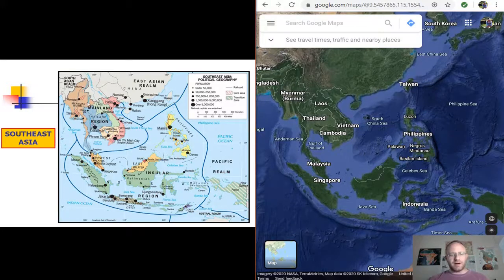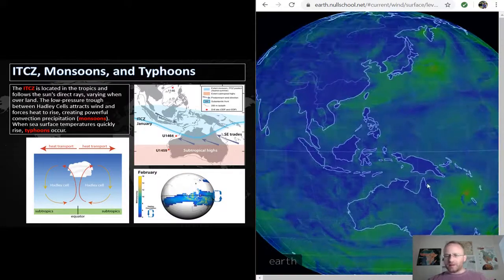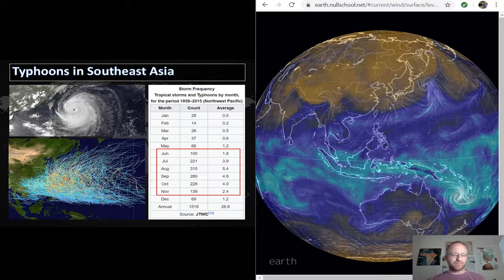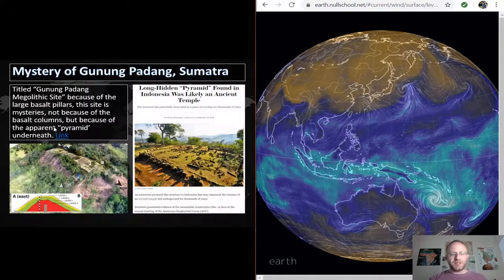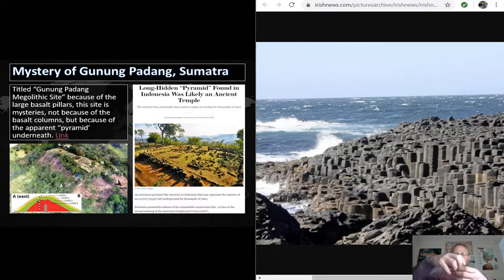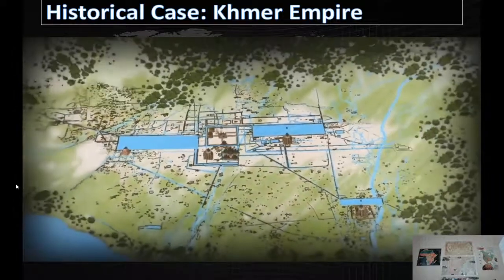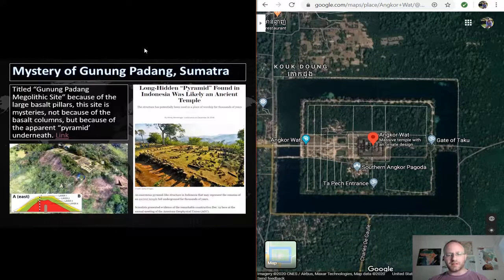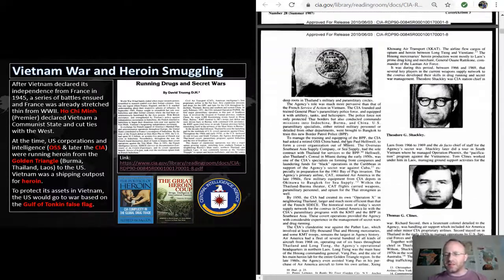Physical and Historical Geography of Southeast Asia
The physical geography and climate have played a major role in the development of historical cultures in Southeast Asia. This video gives a brief description of the physical and historical geographies of Southeast Asia.